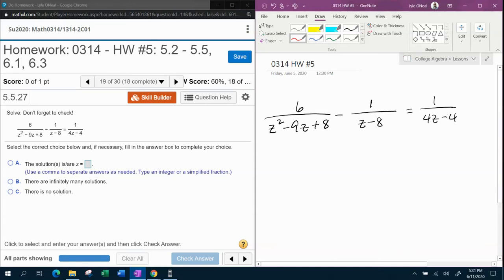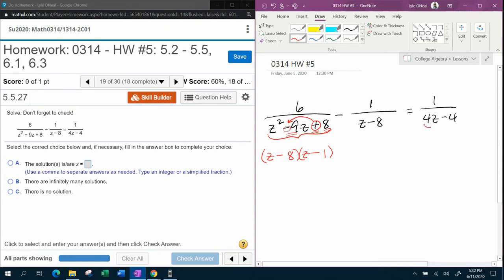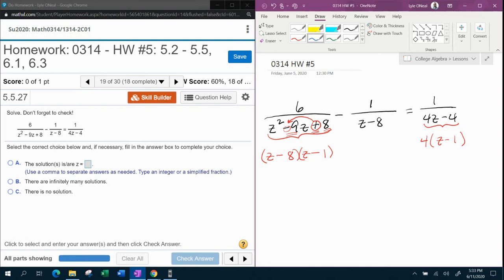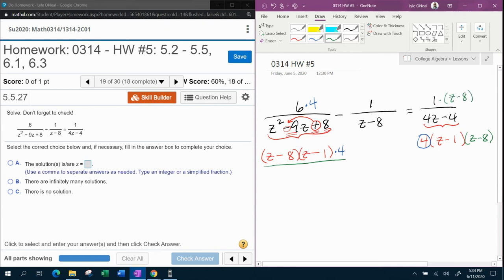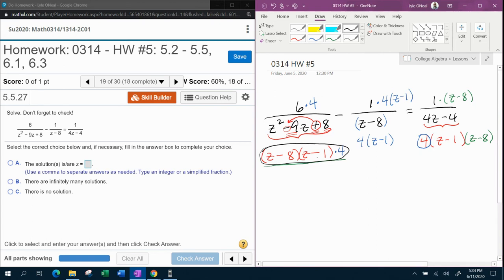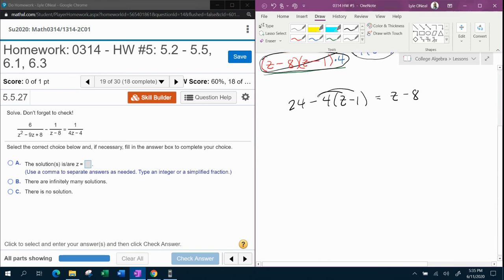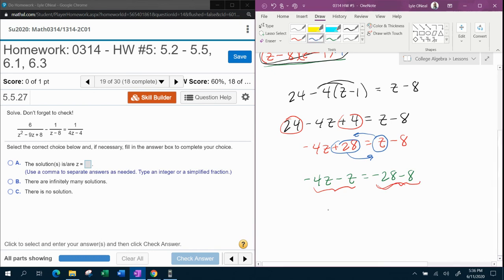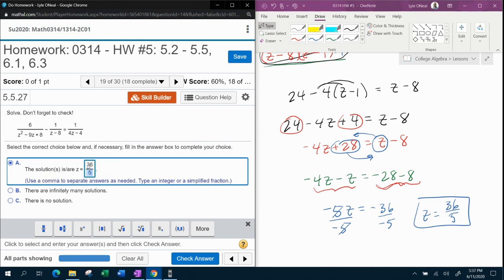College Algebra Coreq - HW 5: Question 24 - MyLab Math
Solving a rational equation.